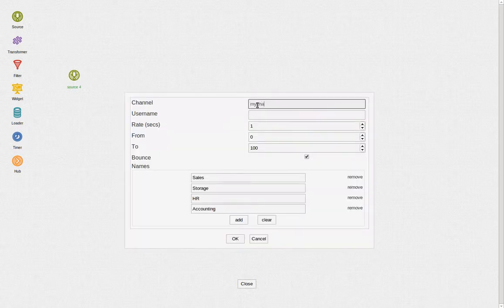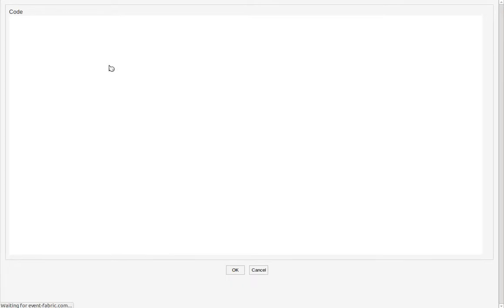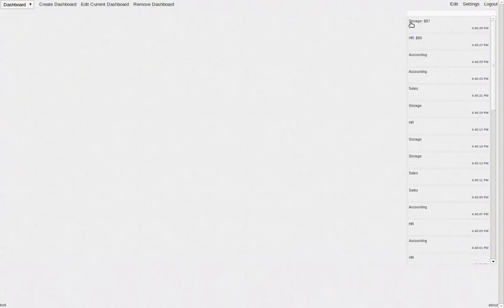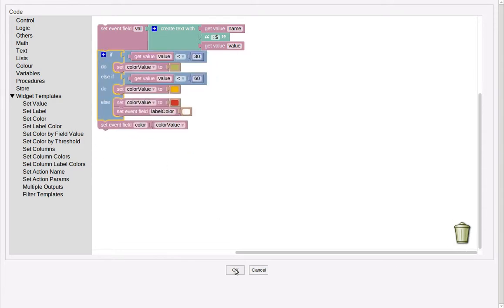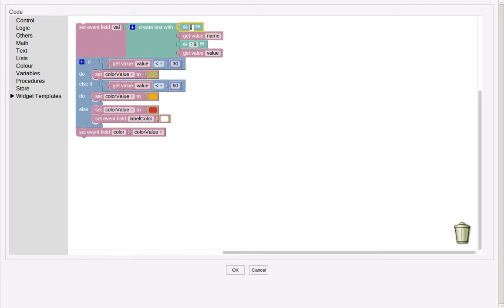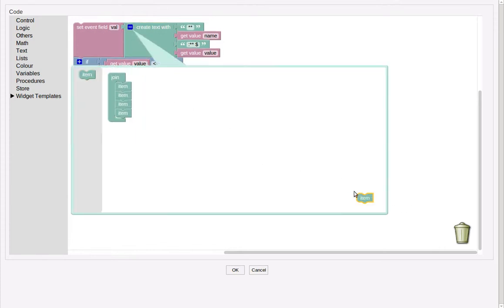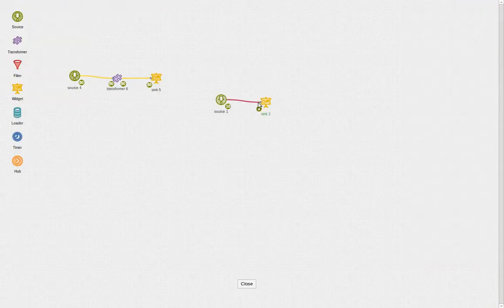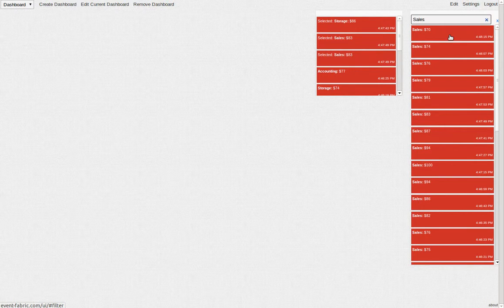News Ticker Overview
Overview of the News Ticker widget from Event Fabric, it covers all the features of this widget with examples.